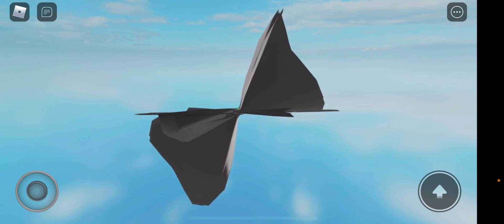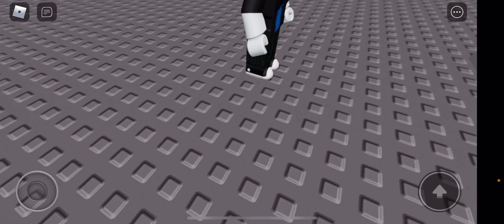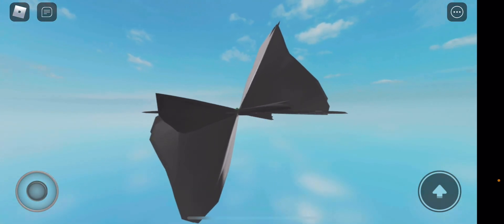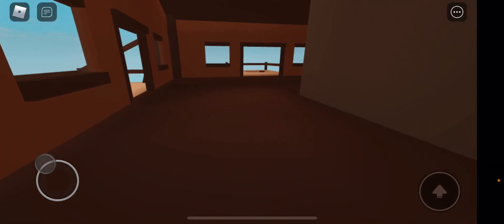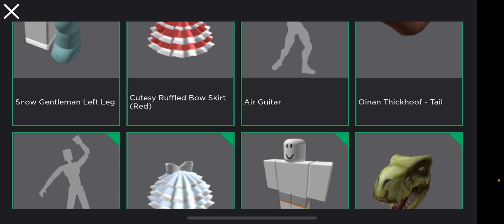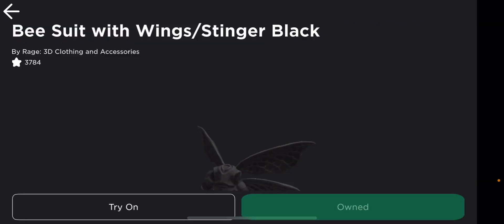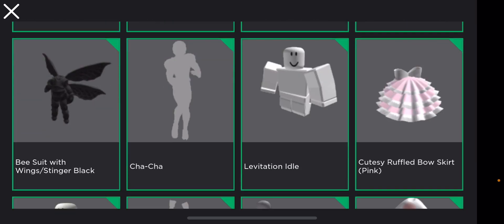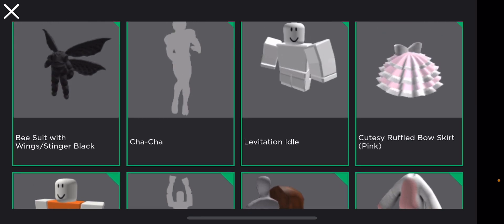How to Make The BIGGEST Avatar in ROBLOX (Layered Clothing Glitch)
LOL SORRY ABOUT LACK OF UPLOADS
Today i show how to do funny in rebex